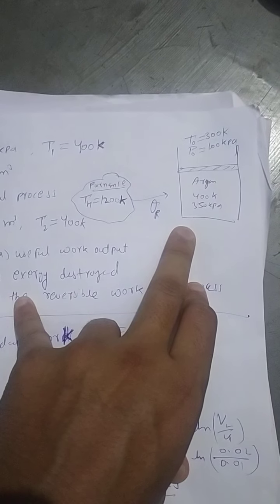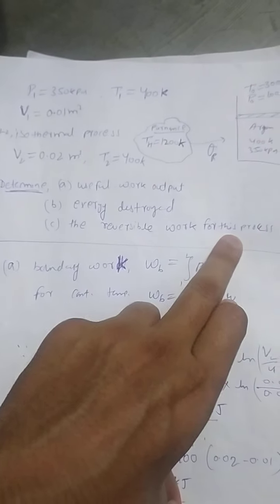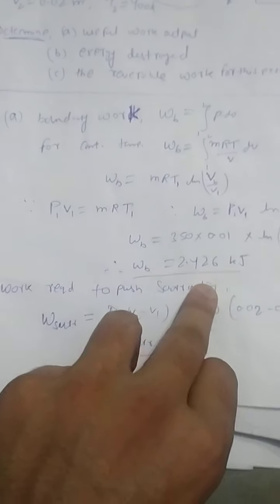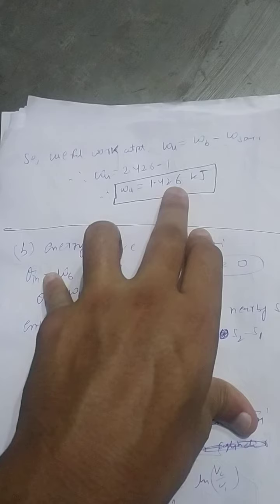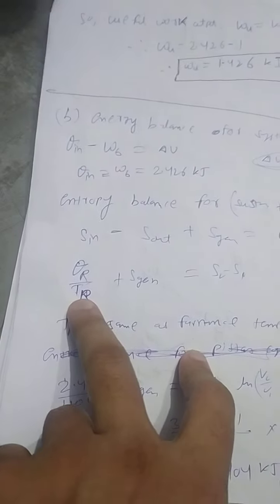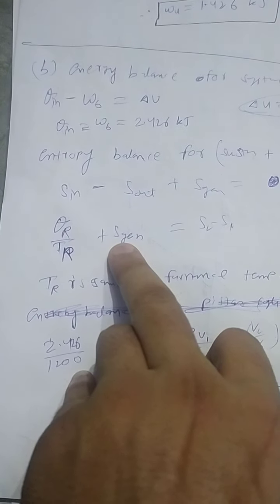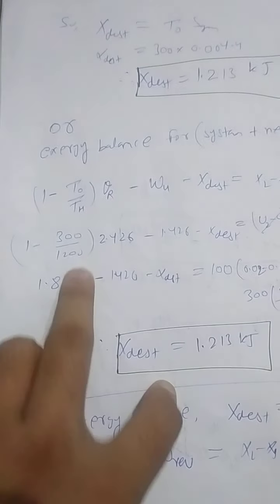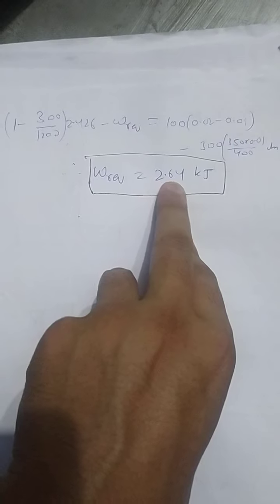exergy calculation for piston cylinder device with argon in it and furnance heating it.